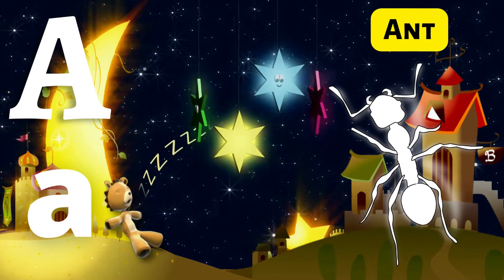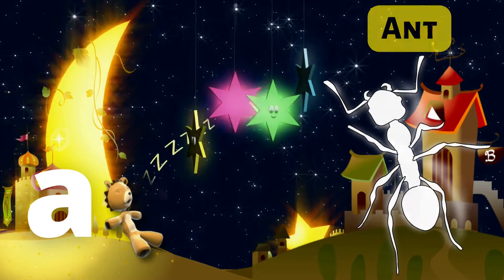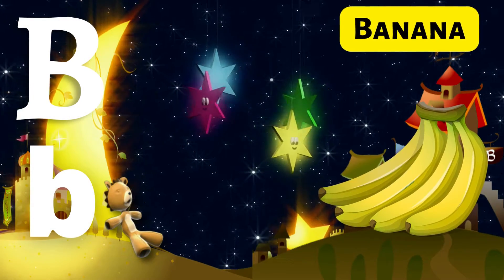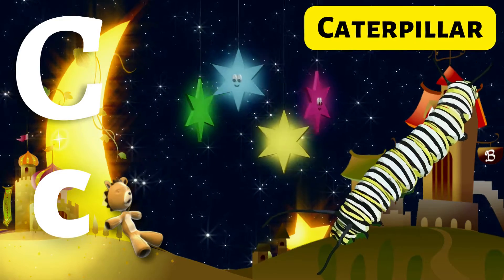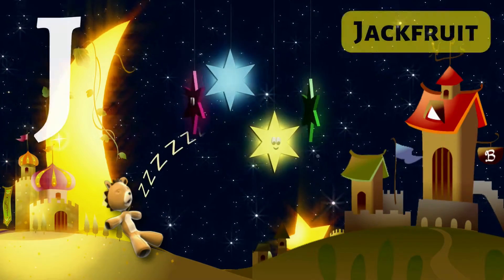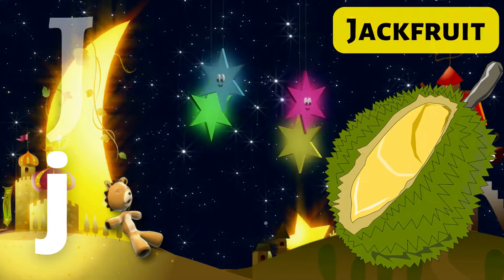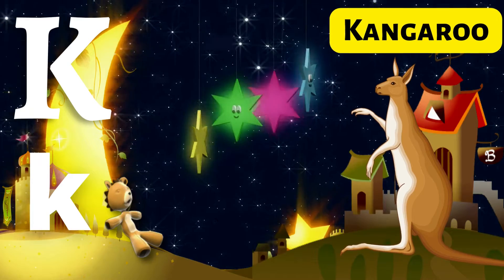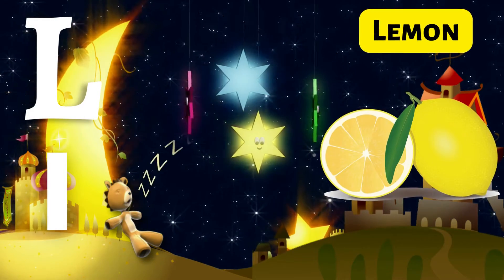ABCD Learning Video with live examples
A For Apple and more Sing Along Kids Songs
Five Little Ducks Lyrics
Five little ducks went swimming one day,
Over the hills and far away.
Mommy duck said "Quack, quack, quack, quack."
But only four little ducks came back.

Four little ducks went swimming one day,
But only three little ducks came back.

Three little ducks went swimming one day,
But only two little ducks came back.

Two little ducks went swimming one day,
But only one little duck came back.

One little duck went swimming one day,
But no little ducks came swimming back.

No little ducks went swimming one day,
Daddy duck said "Quack, quack, quack, quack."
And all of the five little ducks came back.

Your query
a for apple
abcdefg
English alphabet
abcd cartoon
a for apple bi for boy
alphabet songs
a for apple a for ant
nursery rhymes
abcd rhymes
abcd alphabet
abcd

abcd varnamala
abcd varnamala
english varnamala
english alphabet
A for apple
kids alphabet
alphabet for kids
abc song
a for apple b for ball c for
alphabet song
apple apple
abcd abcd
learnalphabetsfortoddlers,
learnalphabetatoz,
phonicsabcd,
phonicsabc,
kidlearn,
abcdefghijkl,
abcdefgsongs,
abcdefghijklmnopqrstuvwxyzsongs,